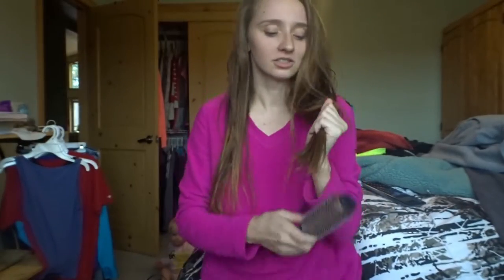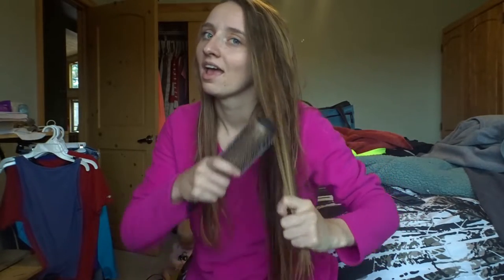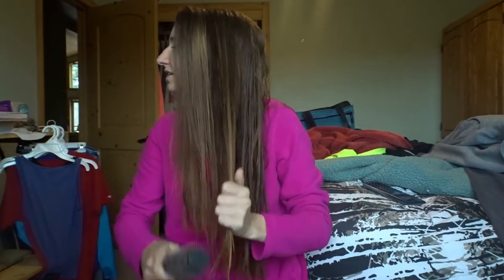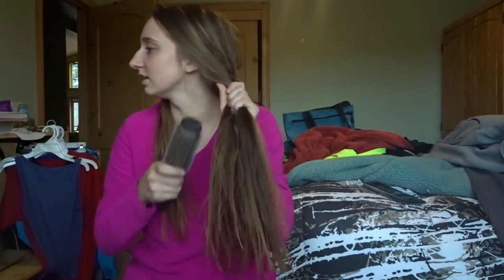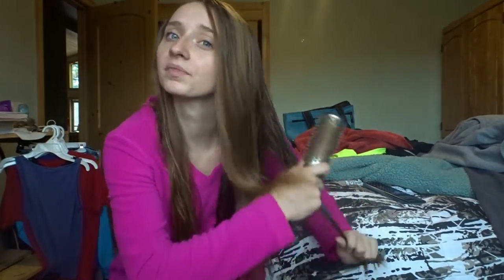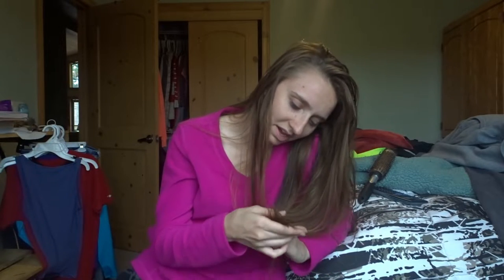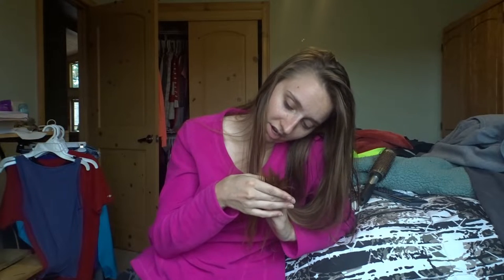My At Home Hair Care Routine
Hello everyone and welcome to my YouTube channel where I make videos of all kinds but mostly vlogs with my sweet baby girl, Annabelle Brooke who will be 1 in a couple short weeks! I hope you enjoy my hair care routine!
Annabelle Brooke was born on October 19, 2017, 3 days after I turned 19. We are currently living with my parents in Northern Arizona where I will be going to college from August 2018 - May 2021 or 2022. Afterwards we plan to move back to my home state of Minnesota!
MORE BELOW...
Thank you so much for following our journey, we hope you stick around for more and even start from the beginning if you're interested.
Much love from Tay, and Baby A!
READ MORE BELOW
CHECK OUT...
Taylor's Instagram: taylorrhorner
Our Family Instagram: tayandbabya
Taylor's Product Instagram: taylored_work
Taylor's Snapchat: taylorrhornerr